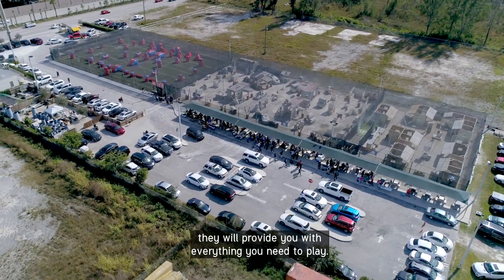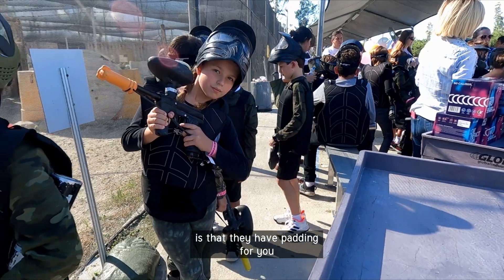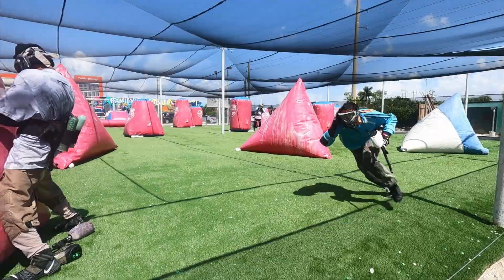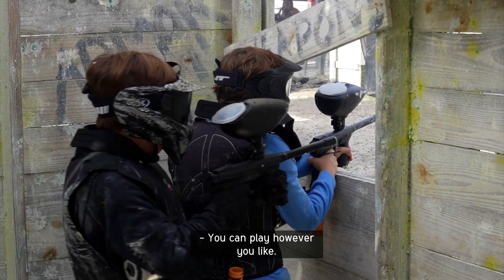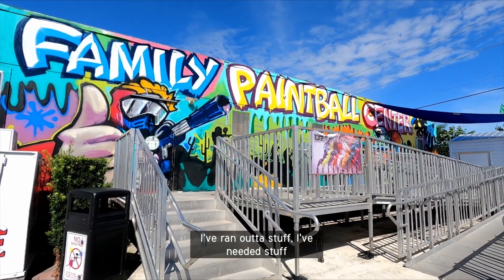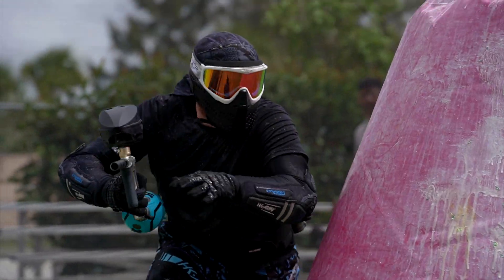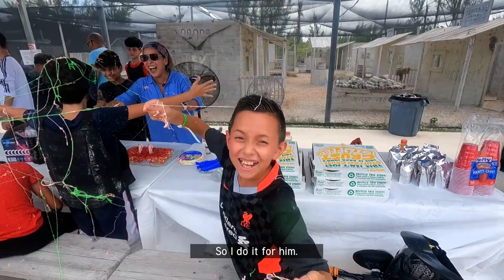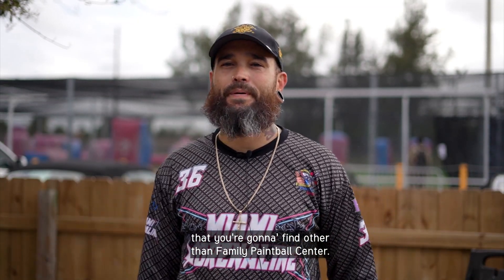Thank you for Coming Back! @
Family Paintball Center
South Florida's #1 Paintball Park
Sunday - Thursday 10am - 7pm